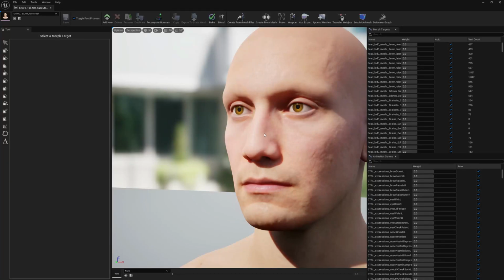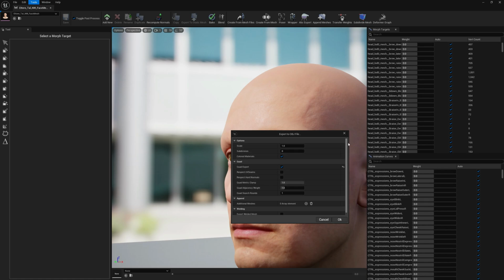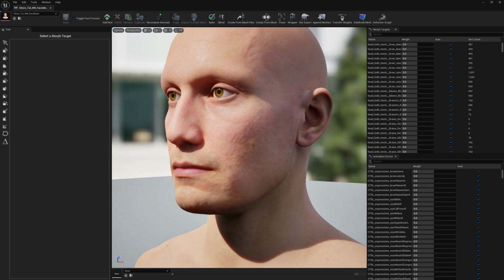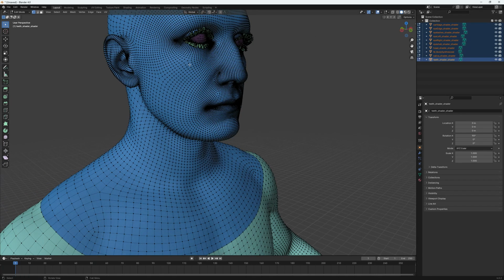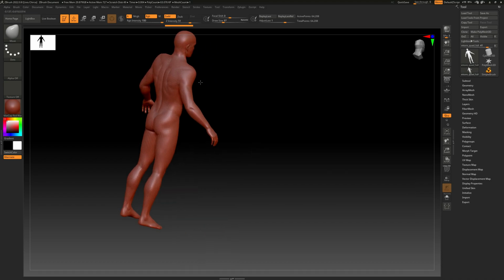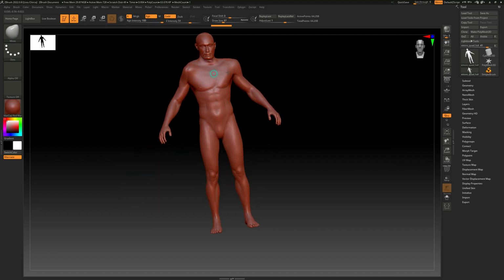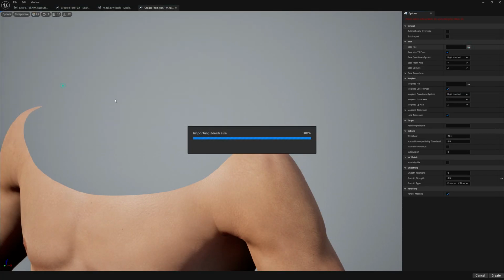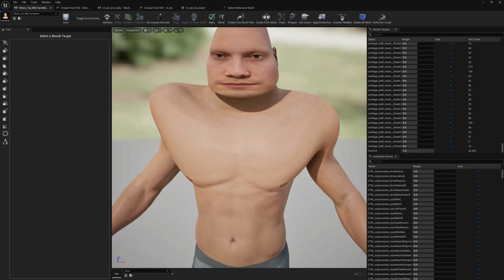Mesh Morpher - Export and Import Quad OBJ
Tutorial showing the quad OBJ Import and Export in Mesh Morpher